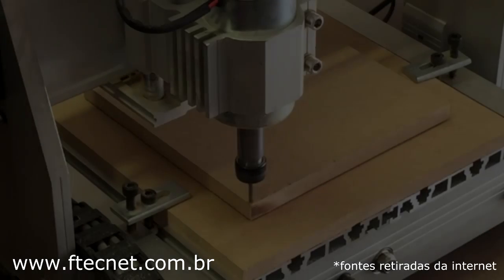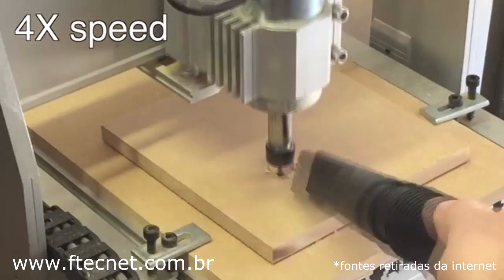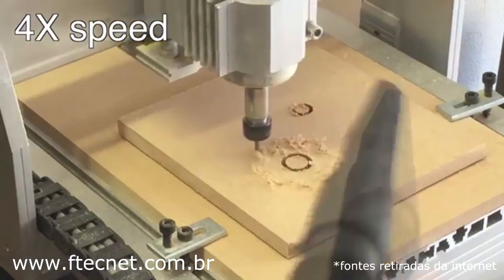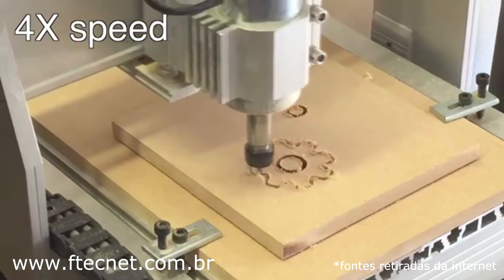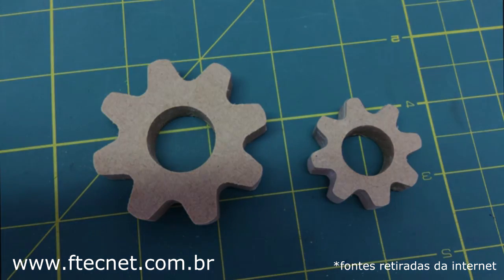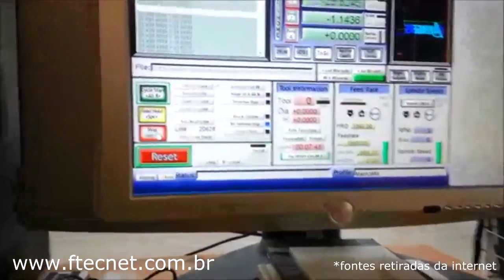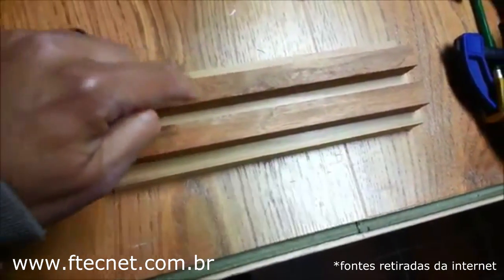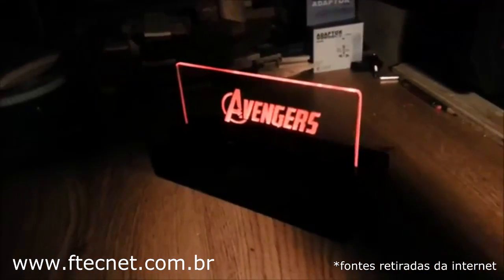Aplicações da CNC 3040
Nesse vídeo mostramos alguns vídeos retirados da Internet com pessoas trabalhando com a CNC 3040.

Dúvidas?